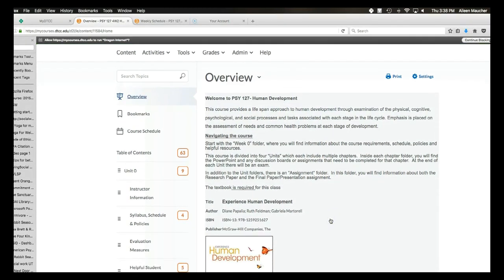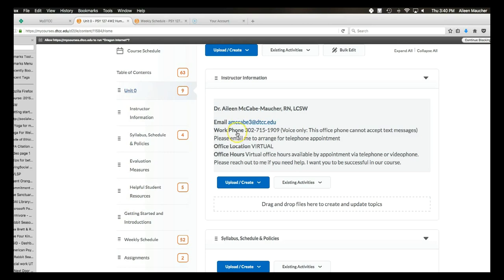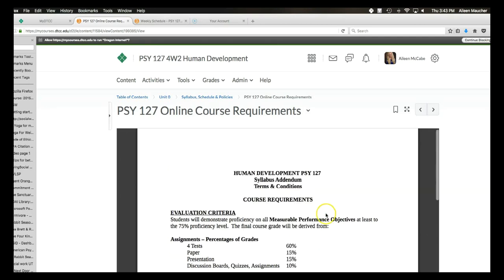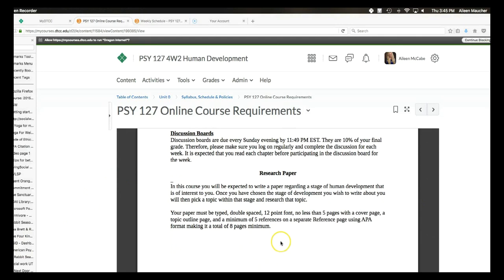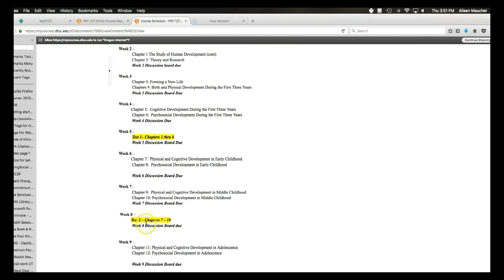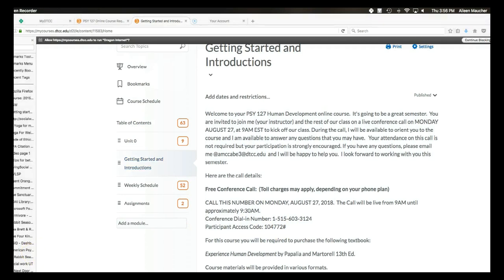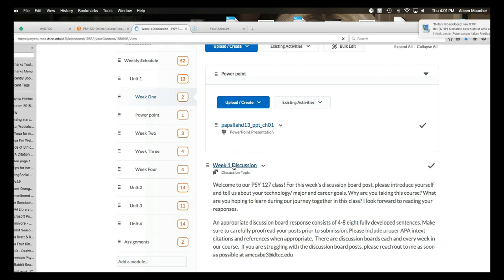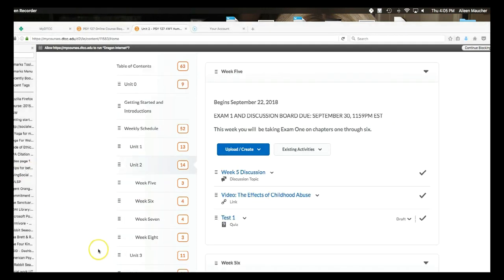PSY127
Welcome to our Human Development Class